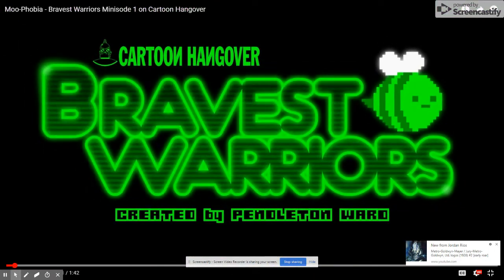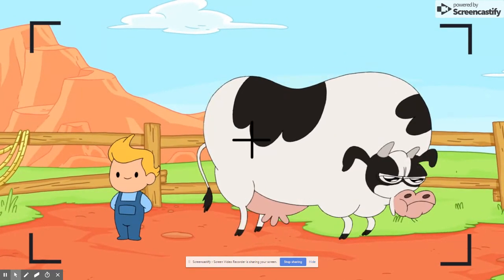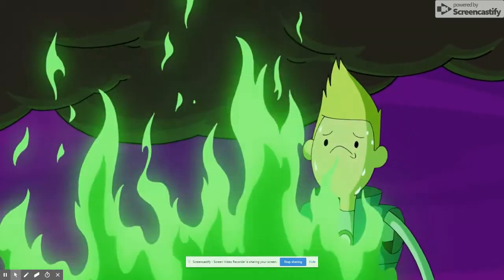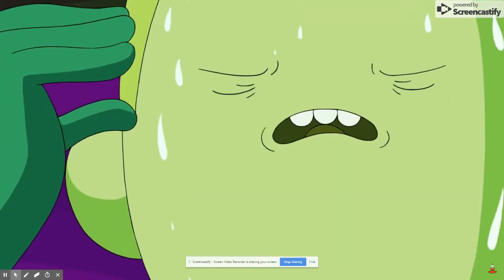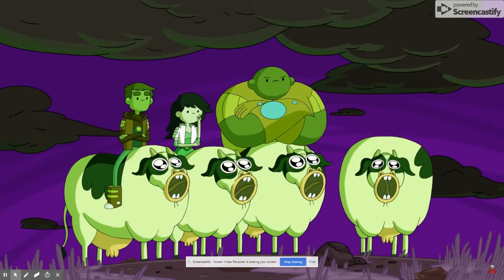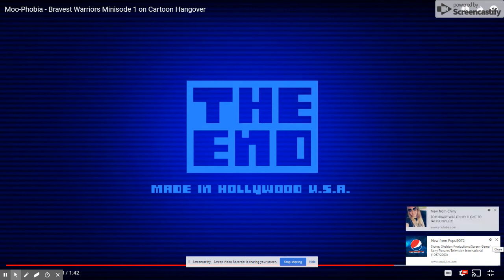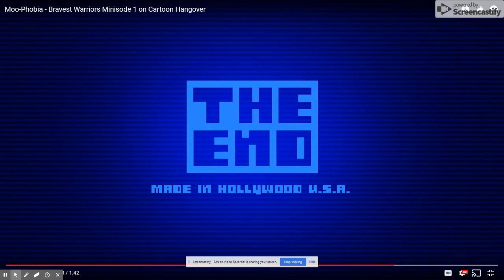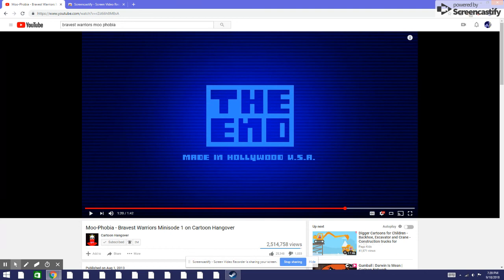Steven C. Solary Reaction to: Moo-Phobia (Bravest Warriors)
Creators, Written, Director and Executive Producers by Steven C. Solary (Born: April 21st, 2002)